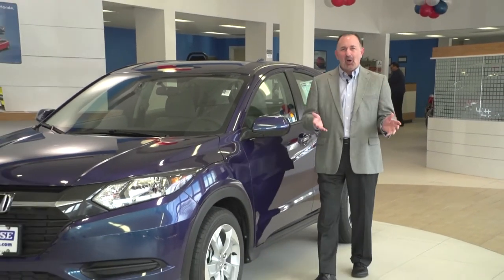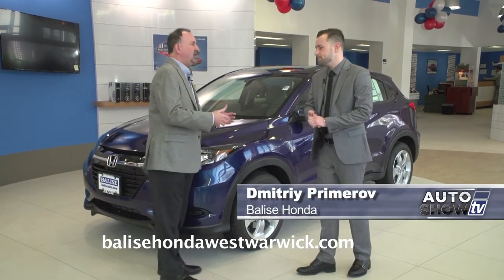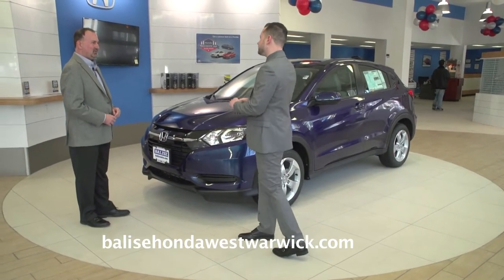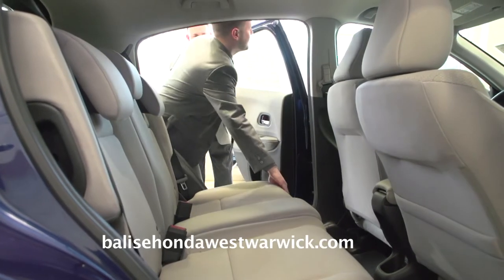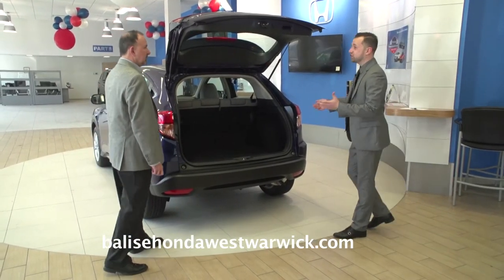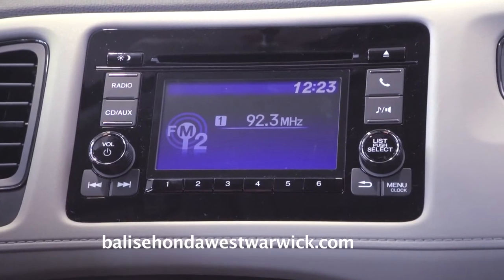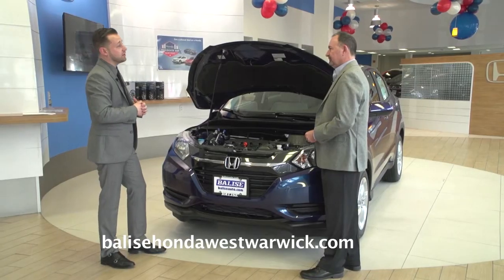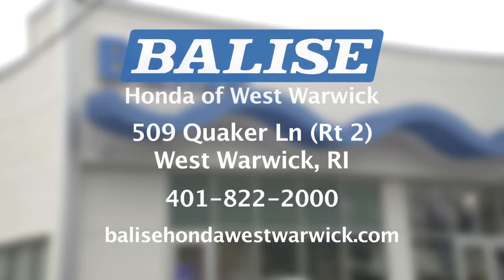2016 Honda HRV at Balise Honda West Warwick